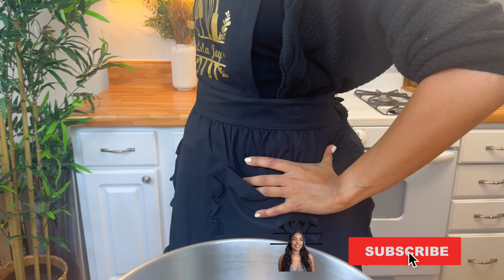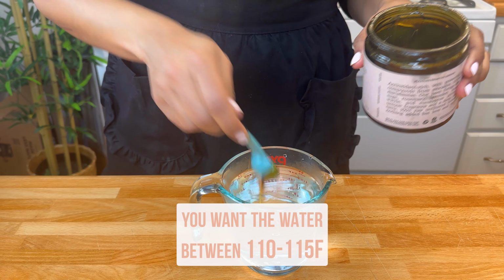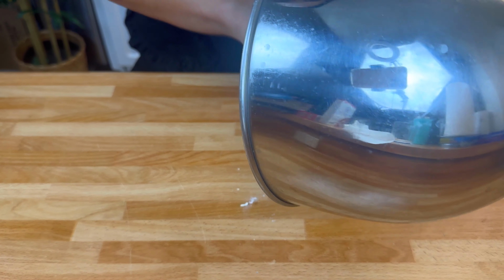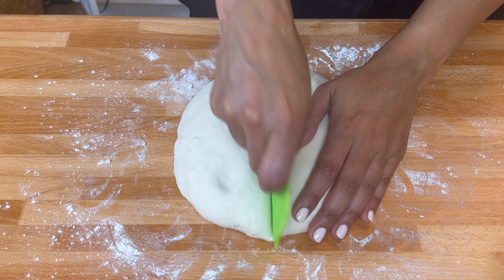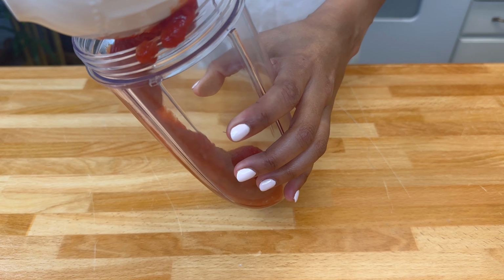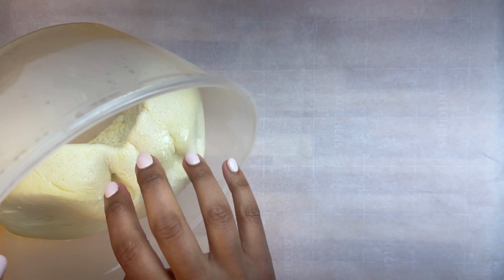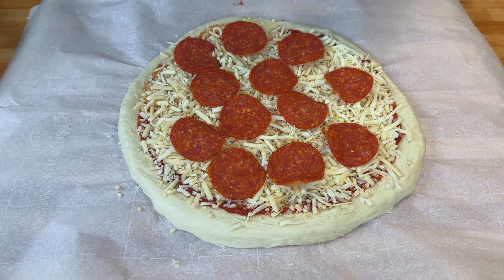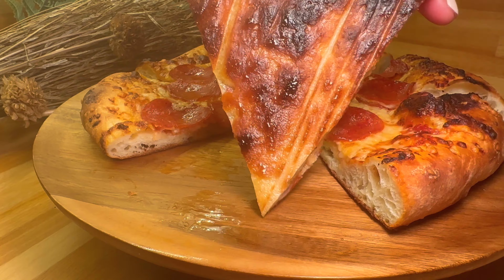Insanely Delicious Pizza In Just 2 Hours🔥 | Our Weekly Addiction!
In this video, discover the secret to whipping up delicious homemade pizza in just a few hours with my Same Day Pizza Dough recipe. Say goodbye to long waits for the dough to rise and hello to a crispy, flavorful crust that's ready in no time. We'll walk you through each step, from mixing the ingredients to shaping the dough and topping it with your favorite ingredients. Whether you're a pizza enthusiast or a last-minute dinner planner, this recipe will revolutionize your pizza-making game. Watch now and treat yourself to a fresh, piping hot pizza tonight! 🍕

Ingredients:

Pizza:

- 2 cups lukewarm water (110-115F)
- 1 tsp honey
- 1 1/2 tablespoons active dry yeast
- 2 tablespoons olive oil
- 5.25 cups all purpose flour or bread flour
- 1.5 teaspoons salt
- 2 cups shredded mozzarella
- 1 cup shredded fontina cheese
- 5 oz pepperoni

Pizza sauce:

- 14.5 oz crushed tomatoes
- 3 oz tomato paste
- 1 tsp oregano
- 1 tsp garlic powder
- 1 tsp onion powder
- 1/2 tsp salt
- 1/2 tsp pepper

00:00 intro
00:38 dough
02:39 sauce
03:14 prepare pizza
04:15 Taste